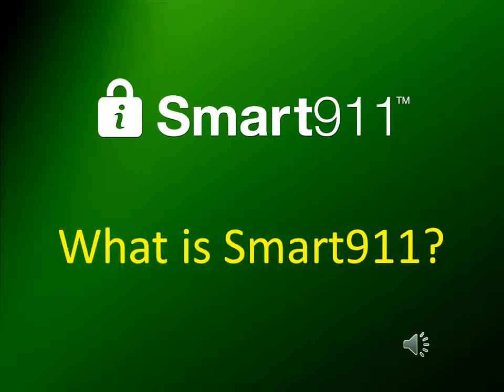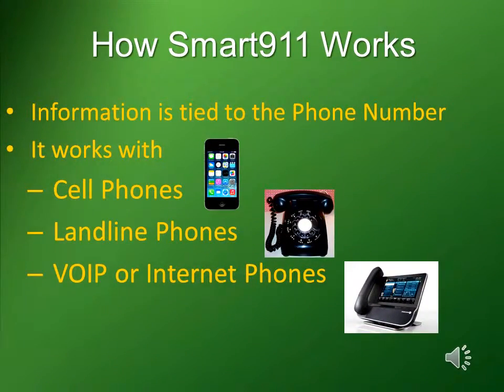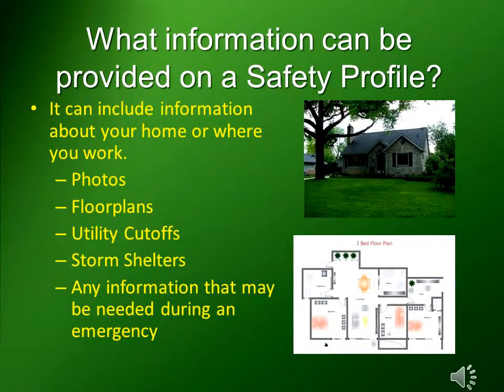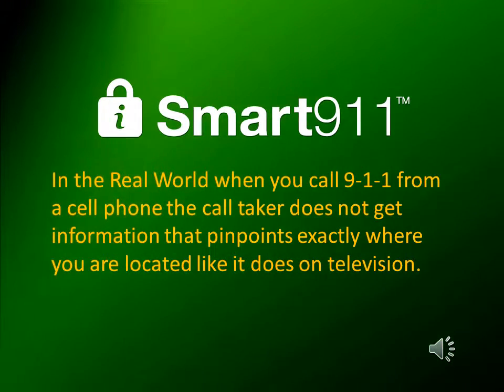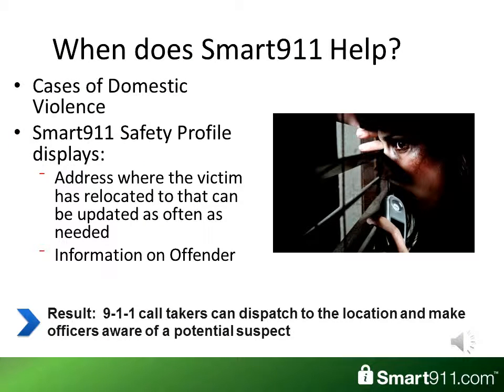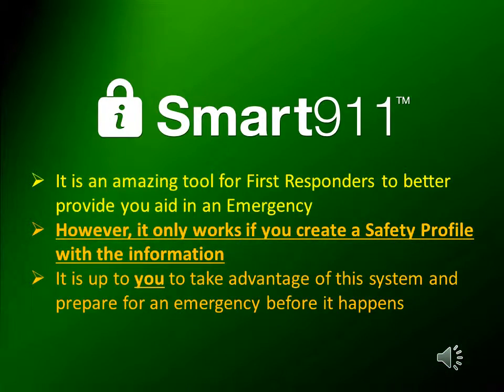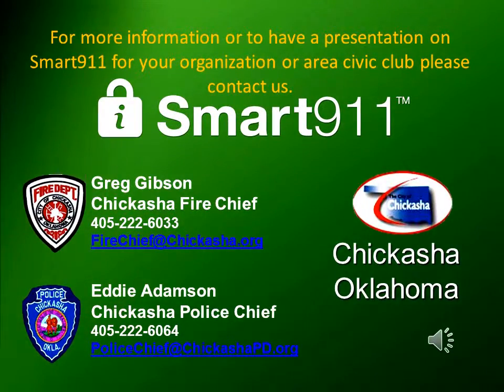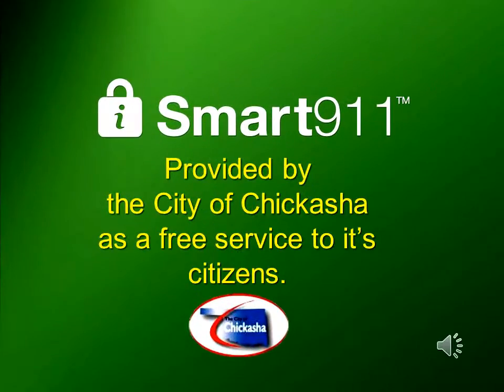Chickasha Smart911 Overview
An overview of the Smart911 System that is in place in Chickasha Oklahoma and throughout the United States.